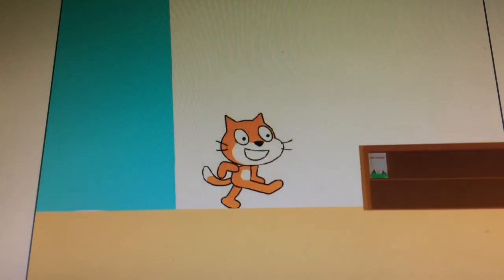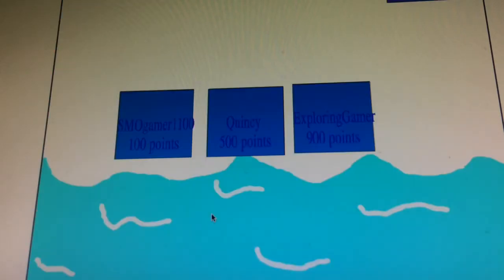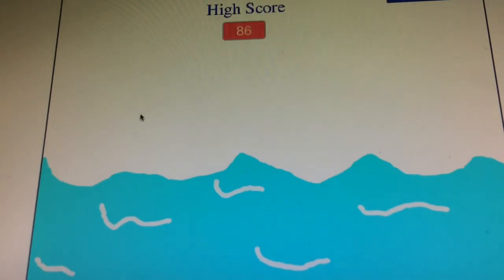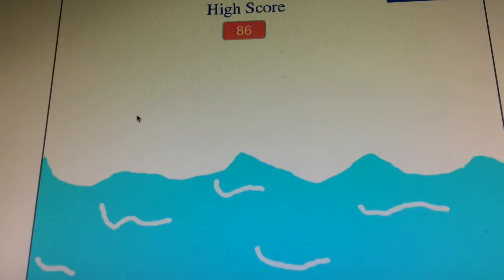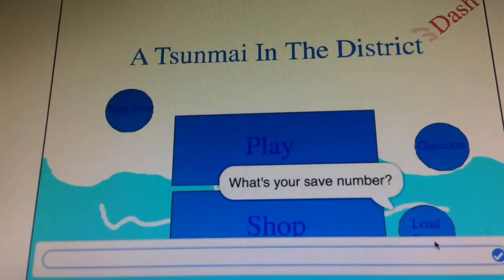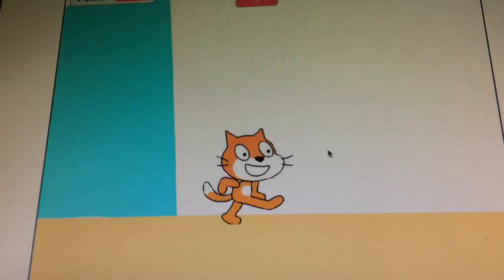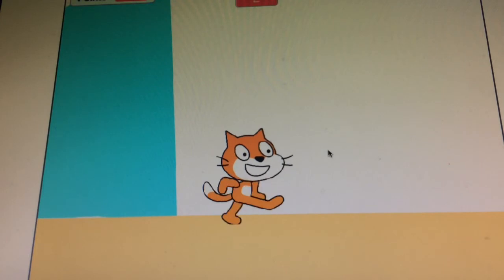A Tsunami In The District Dash releasing 6/28!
Play it on Scratch on 6/28!